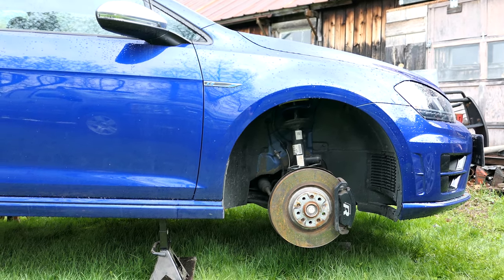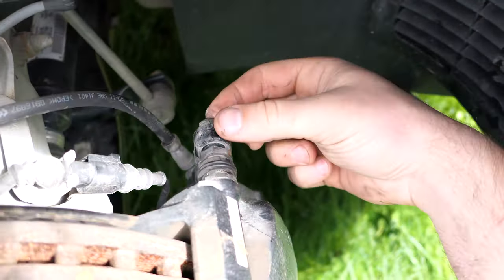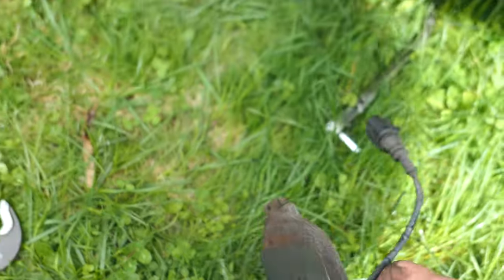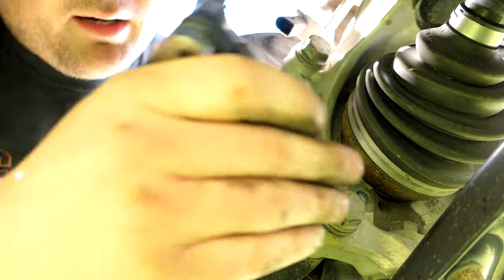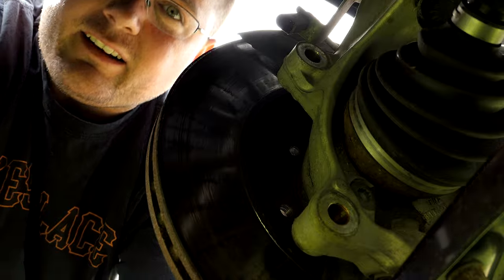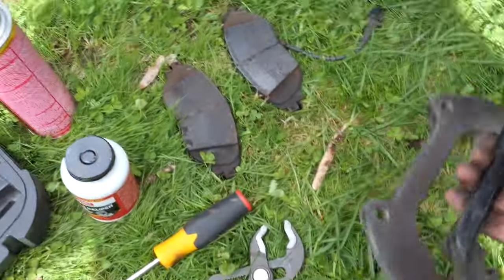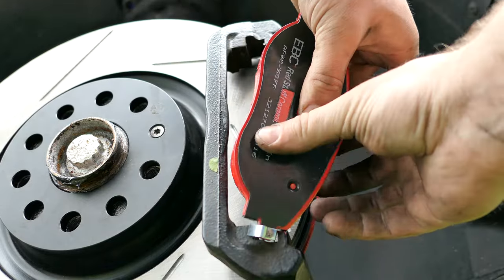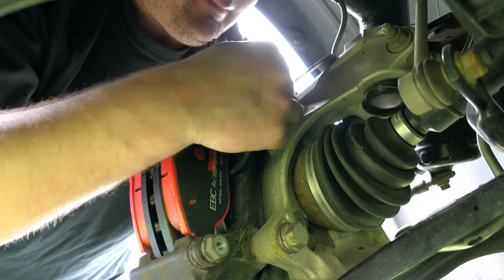How-To Replace Front Pads + Rotors on the MK7 Volkswagen Golf R (Edited + Dialogue)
This video is edited and I walk you through the process of swapping the full front brakes with EBC RedStuff Pads and StopTech Slotted Rotors.